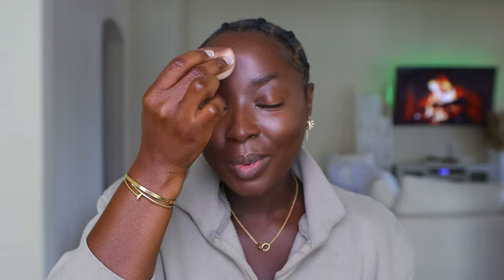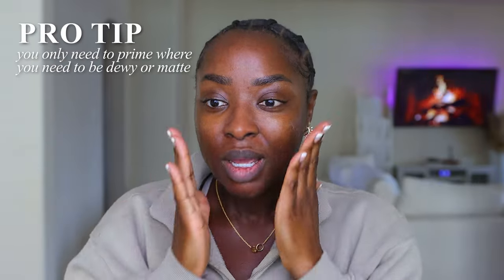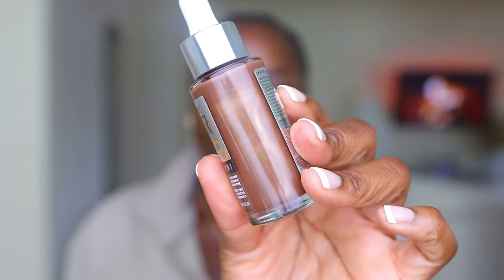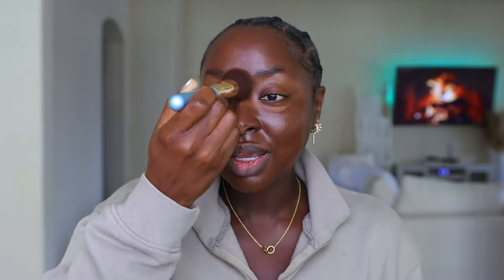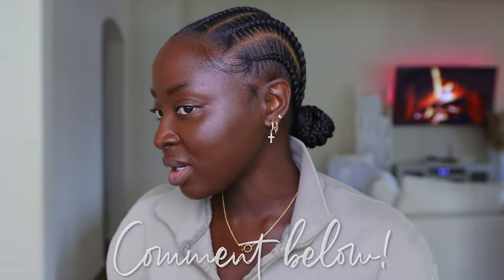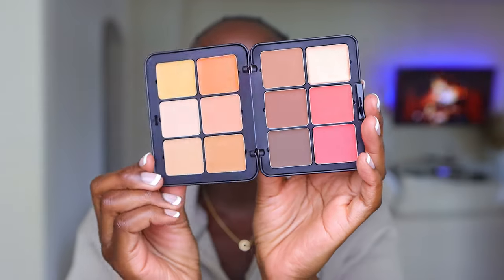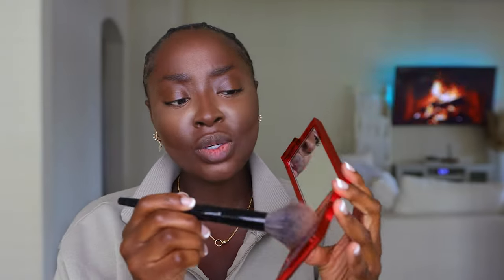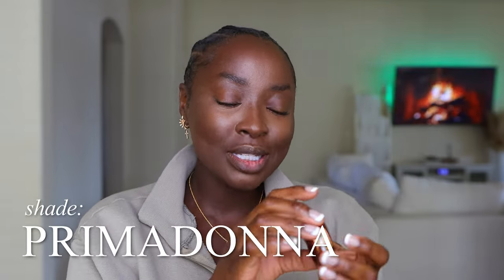BEST 24hr *drugstore* FOUNDATION of 2023?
In today's video, we are trying out the new Maybelline Super Stay 24hr Skin Tint. Is this the best drugstore foundation/complextion product of 2023? Comment and lmk!

⇢ Maybelline 24hr Skin Tint (375)
⇢ Hourglass Vanish Primer
⇢ Tarte Radiant Shape Tape Concealer (57N)
⇢ Makeupforever HD Skin Palette
⇢ SAIE Beaty Bronzer (Dark Bronze)
⇢ MUFE Loose Setting Powder
⇢ Huda Beauty Luminous Setting Powder
⇢ Sephora 79 Brush
⇢ Patrick Starr Made for Shade Bronzing Palette
⇢ Kosas Cloudset (Velvelty)
⇢ Rare Beauty Highlighter (Flaunt)
⇢ Danessa Myricks Blush (Primadonna)
⇢ GXVE Beauty Liner (Violet Timing)
⇢ Maybelline Mascara
⇢ Milk Makeup COlorChalk (Jump)
⇢ Lashes D22
⇢ Make Beauty Cream Supreme Lipstick (Regenerate)
⇢ Make Beauty Cream Supreme Lipstick (Fever Pitch)

-- SENDING A PACKAGE? --
Mena Adubea

1 Peter 3: 3 - 4